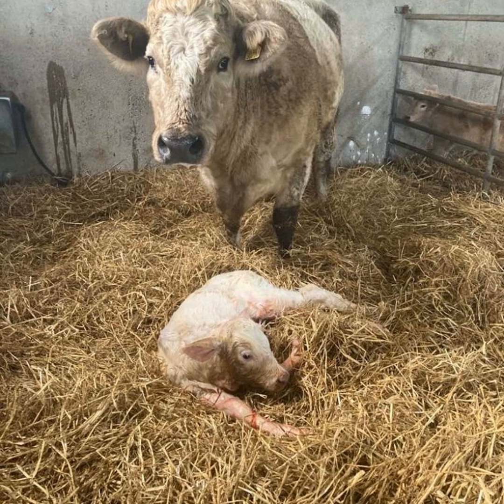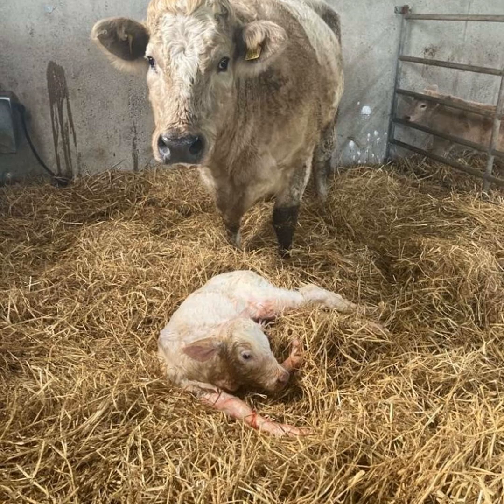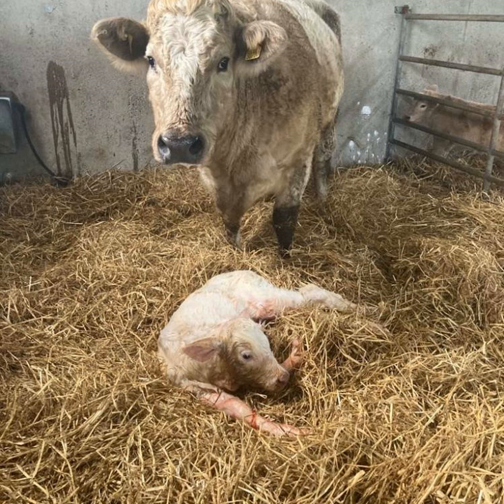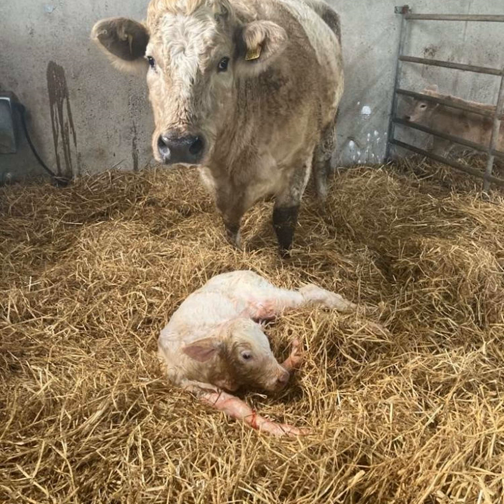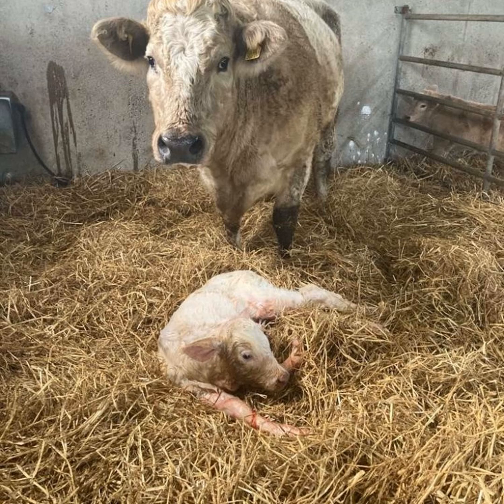Nutrition Pre and Post-Calving: what should I be feeding? (Preparing for Calving Pt 1)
In advance of spring calving season, Teagasc Nutritionist, Aisling Claffey, and Teagasc Researcher and Vet, John Donlon, join Catherine Egan for a 3 part series on the Beef Edge podcast.

On the first part, Aisling Claffey focuses on nutrition pre and post calving.

Aisling explains how, at calving at this time of year, we see a lot of animal health problems. Obviously cow condition, particularly body conditions score is important relating to these issues.

Overall cows were in good condition at housing this winter, but during the dry period, cows should be fed 65-68 DMD silage to manage body condition.  Cows should be penned accordingly to ensure that thin cows are not bullied at the feed barrier and receive adequate feed.

Many herds will have started feeding a pre calving mineral already and Aisling discusses the key ingredients in a pre-calving mineral to support foetal development.

There are a variety of options for supplementing minerals be it bolus, dusting or buckets.

Next week John Donlon will discuss calving the suckler cow.